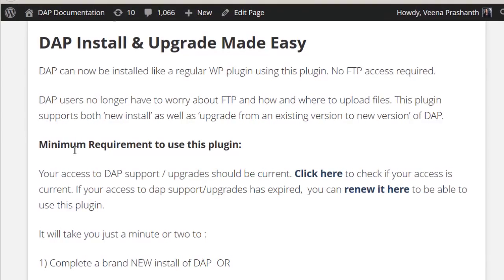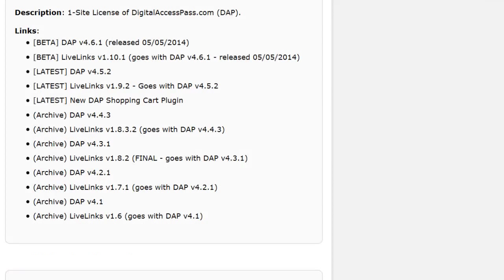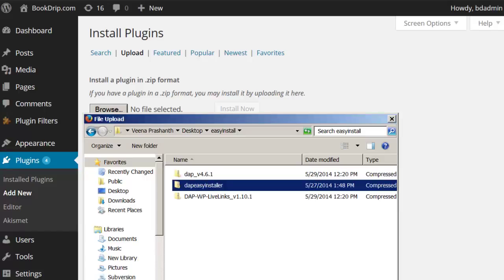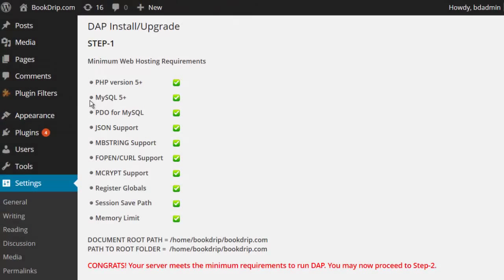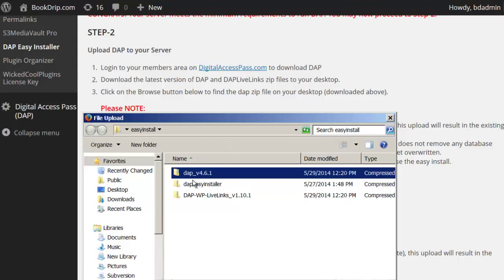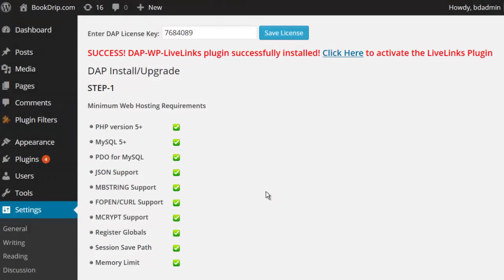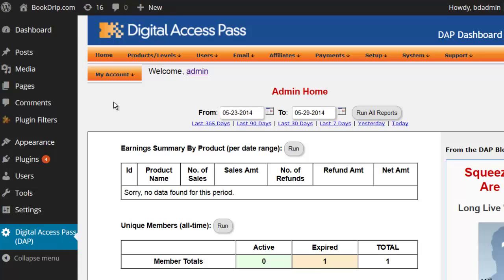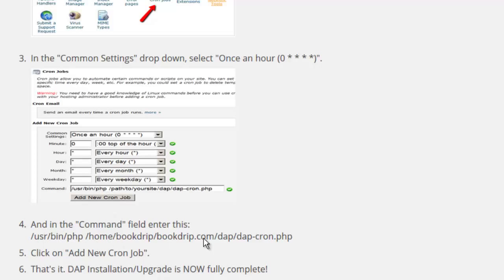DigitalAccessPass.com Easy Installer Plugin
(DAP) can now be installed like a regular WordPress plugin using this new plugin (yup, a plugin that installs another plugin - we know :-). No FTP access required.

DAP users no longer have to worry about how to do FTP or about how and where to upload the files. This plugin supports both 'New Installations' as well as 'Upgrades' from an existing version of DAP to a new version of DAP.